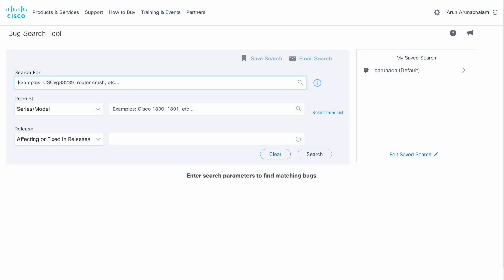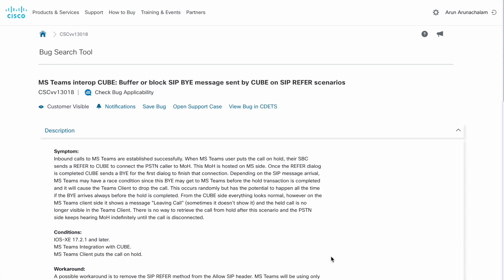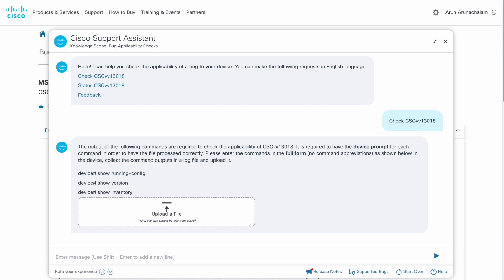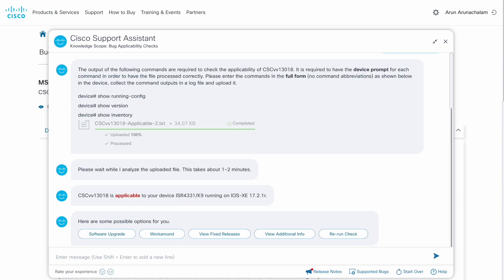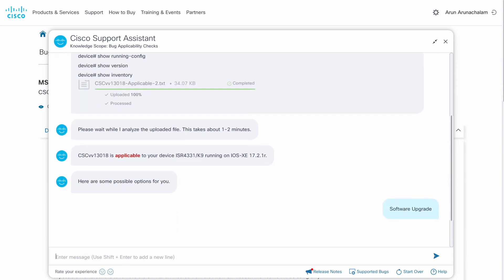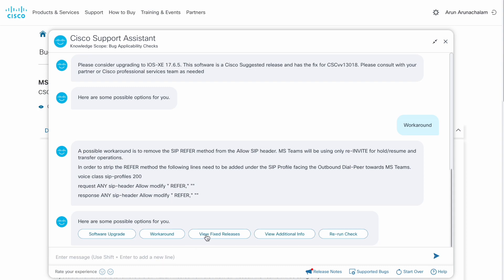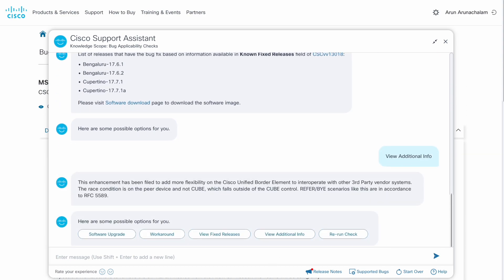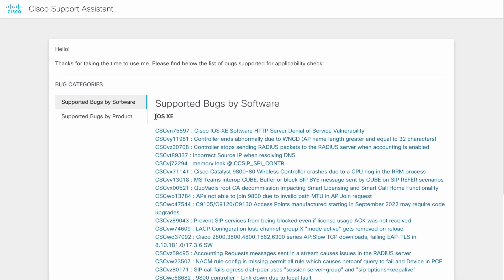Cisco Support Assistant: Bug Applicability Checks | Identify Device Impact in Seconds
In this Cisco Tech Talk, we show how to use Cisco Support Assistant to check the applicability of a given bug to your network device. Cisco Support Assistant automatically analyzes device details—such as software version and configuration—to determine if a known Cisco bug could affect your environment, allowing IT teams to act before problems escalate.

  What you’ll learn in this video:
  – How to perform a bug applicability check using Cisco Support Assistant
  – How CSA determines bug relevance based on device and software data
  – Why proactive bug identification saves troubleshooting time and reduces risk

  Cisco Support Assistant gives engineers instant insights into how published bugs may affect their specific infrastructure—empowering faster, more confident decision-making.